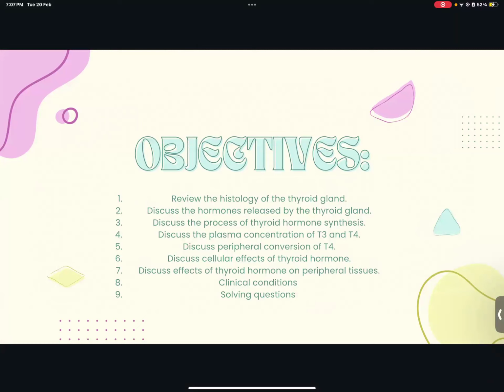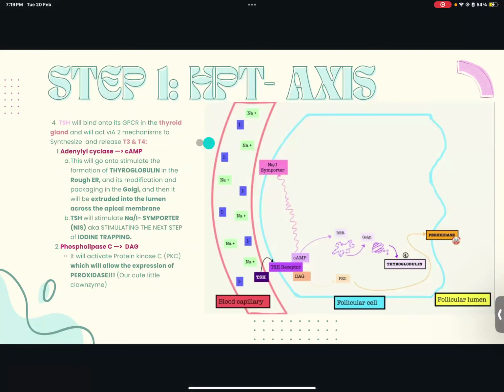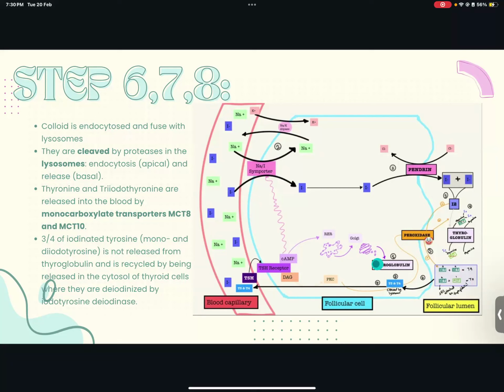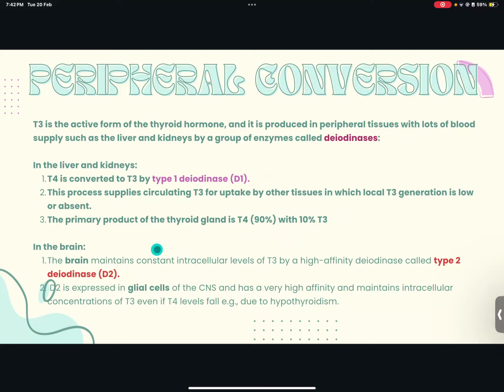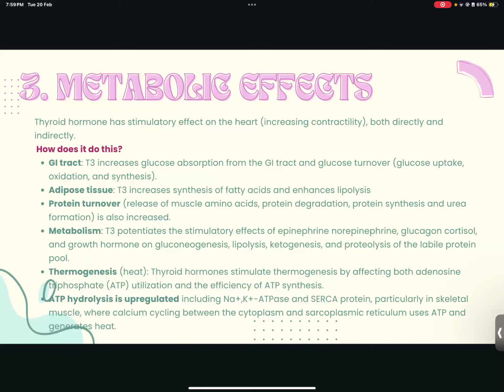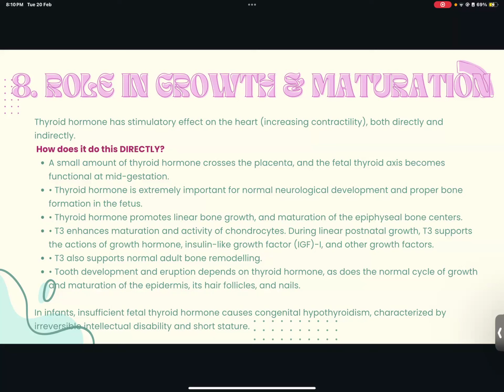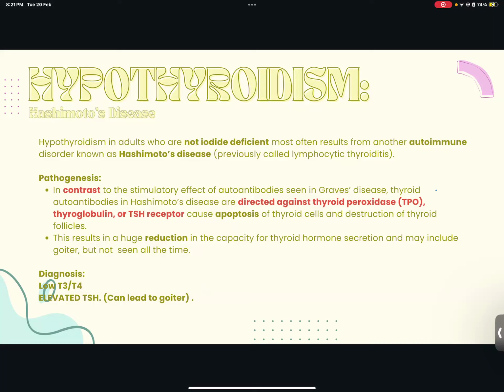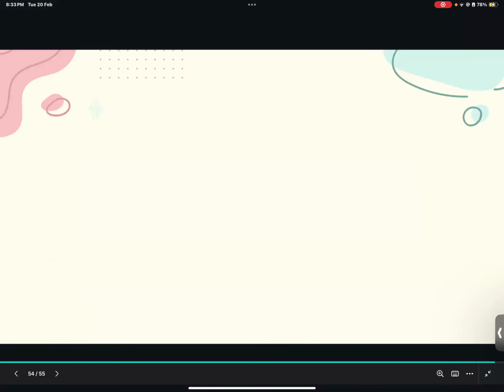Thyroid Hormones: Control and Mechanism of Action | Malak Hassan | ERP 122 PAL review session